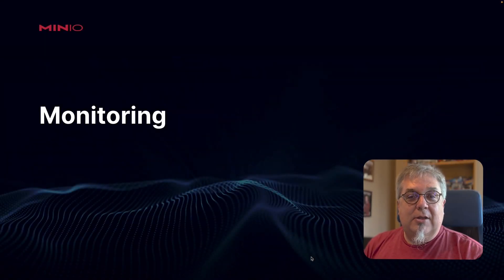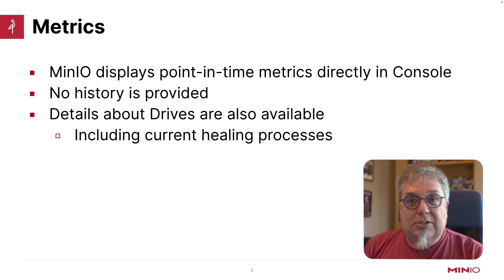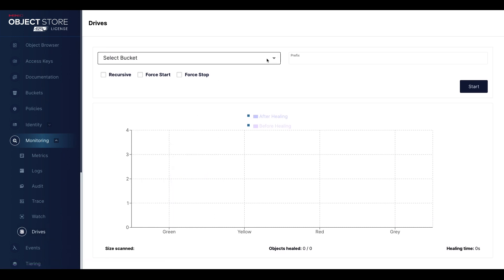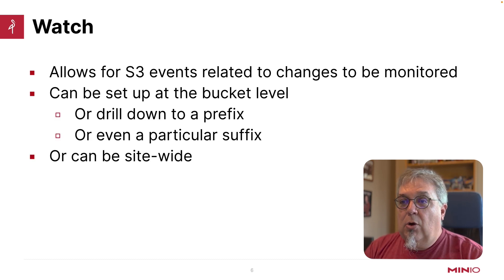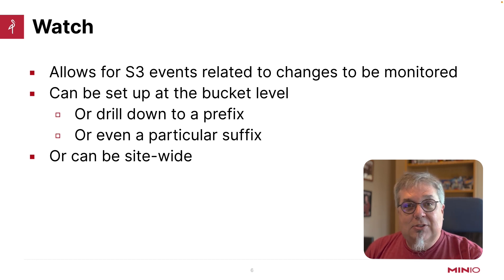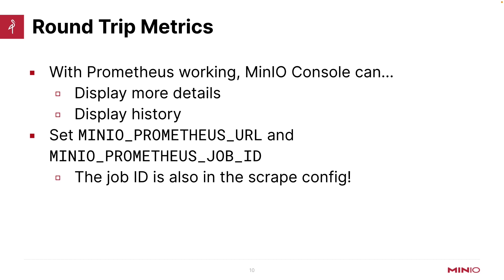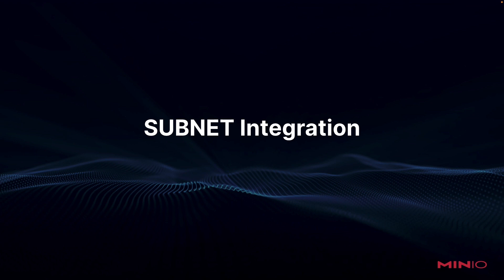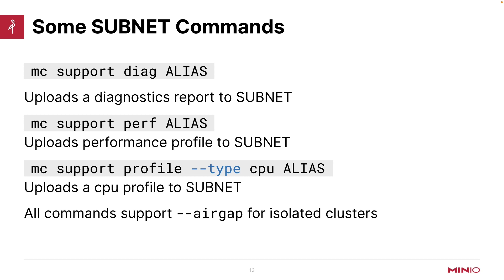Monitoring with MinIO and Prometheus: Overview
In this MinIO video you will learn about the monitoring features that are available in your MinIO console. The video will also review the metrics and logs and watches and show you how to export to Prometheus and get that information back in so you can see even more detail in your MinIO console.